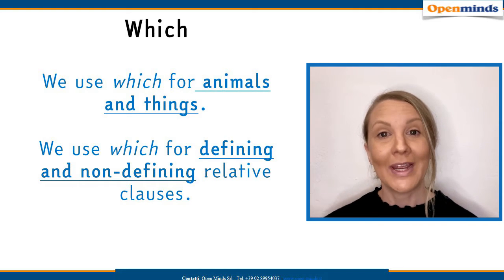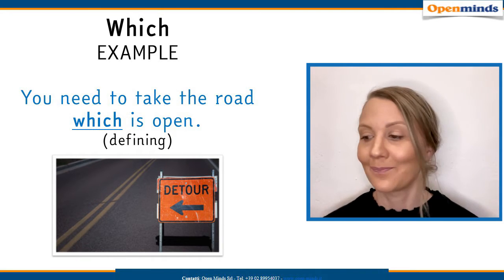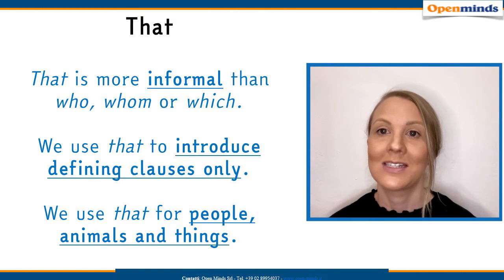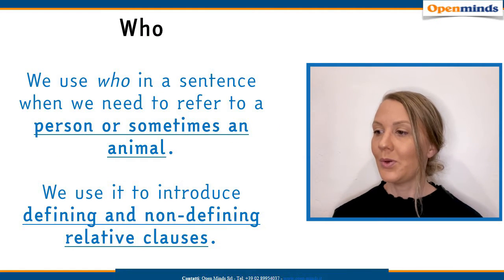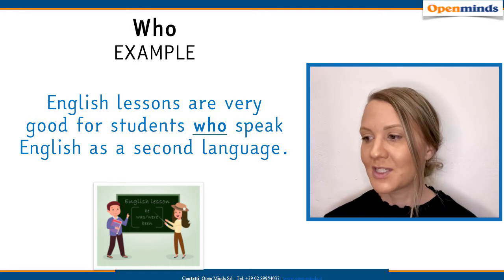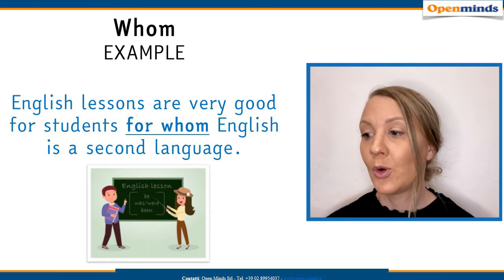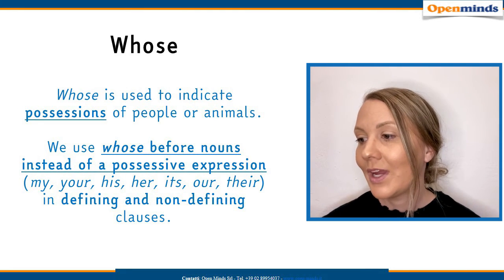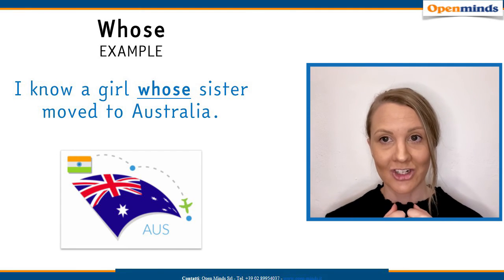Pronomi relativi in inglese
In questo video spieghiamo i pronomi relativi in inglese. per approfondire